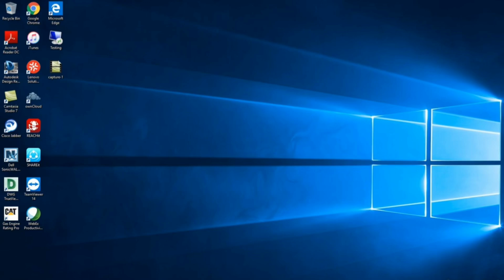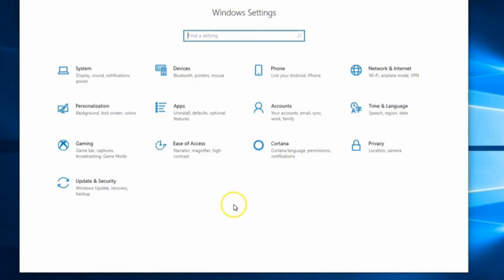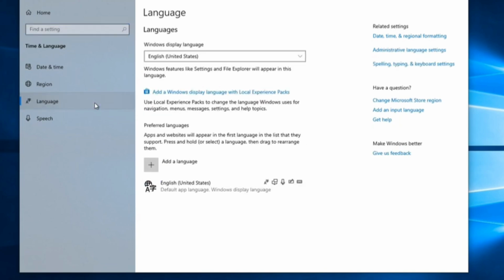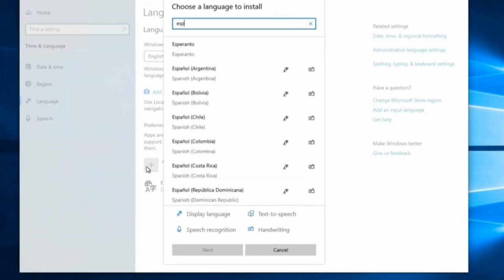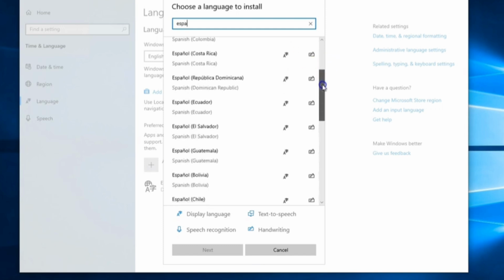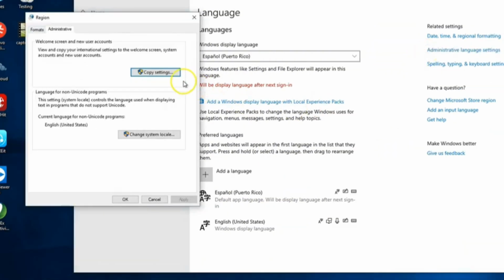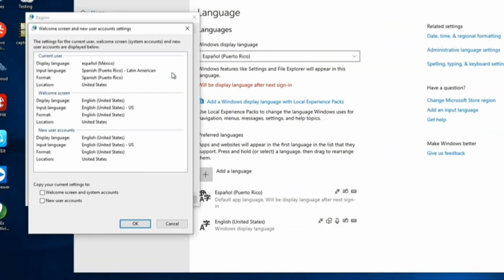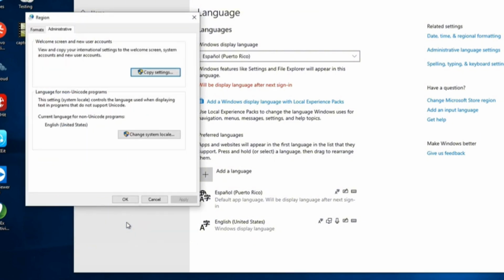How To Change Language To English On Windows (Step by Step)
In this video, I'll show you How To Change Language To English On Windows (Step by Step) . Regardless of the PC,  the steps are the same to change default language in windows.
The method is very simple and clearly described in the video. Follow all the steps to  change system language on windows.